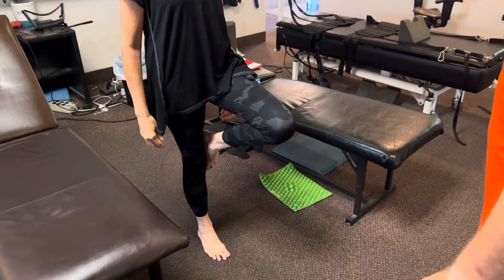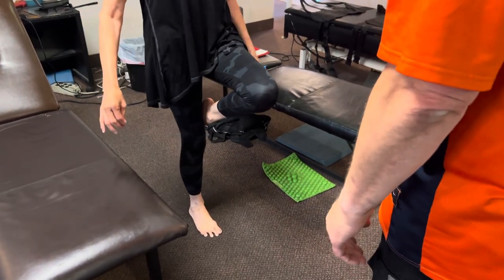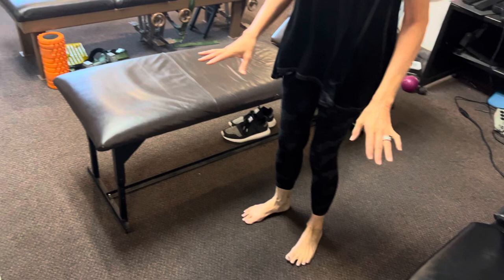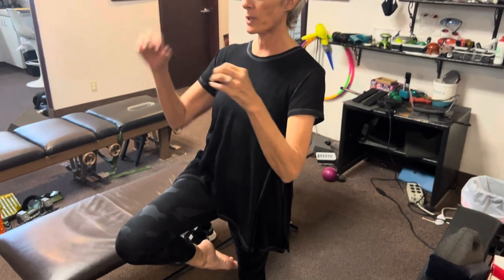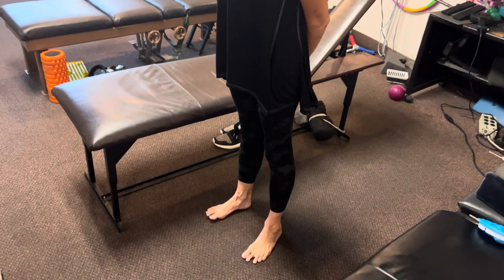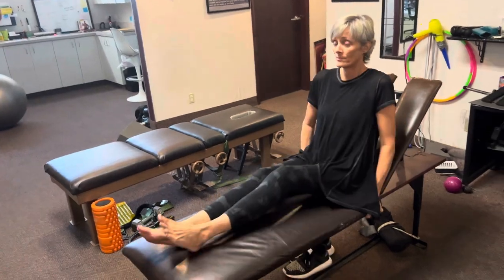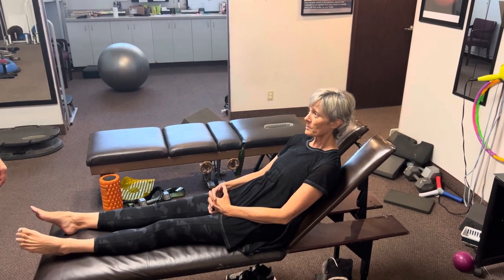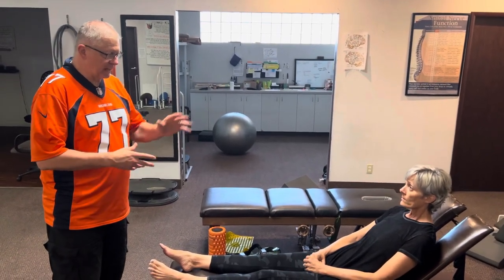8-3-24 Day 6 w/ Dr. Elmer @ Build a Brain Program Unedited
The Build a Brain Program
Dr. Roger Elmer DC, FICSB, FIBFN-FN, DACNB
Functional Neurologist / Chiropractor

General Google Info
AdvancedNeuroSpinalSolutions?mibextid=LQQJ4d